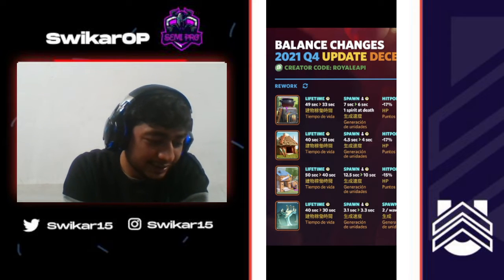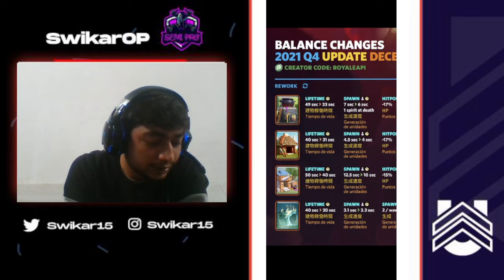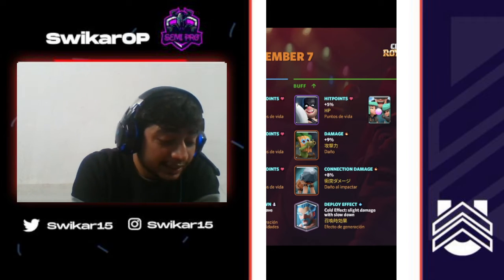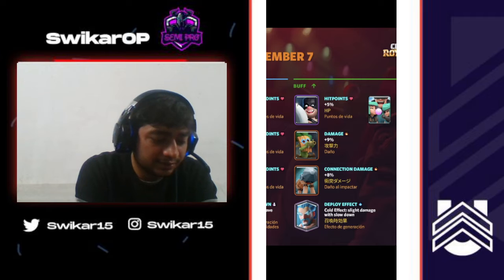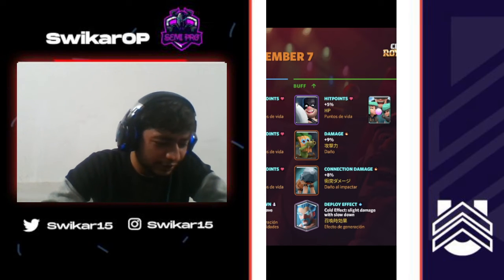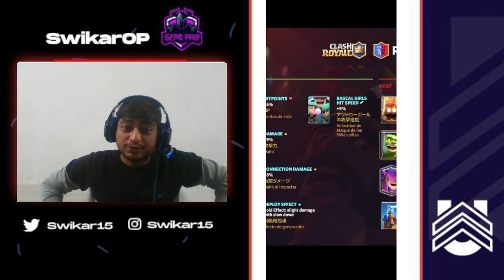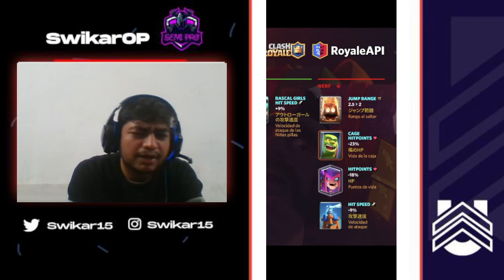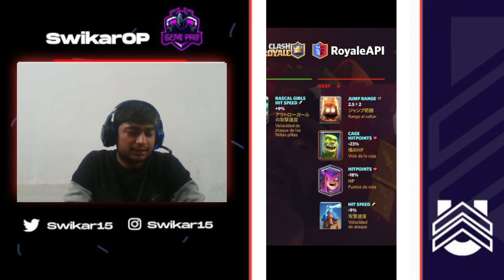Clash Royale New Balance Changes For Season 28 Clashmas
Regular Content everday   AND
livestream  of different leagues based on the league timezone.